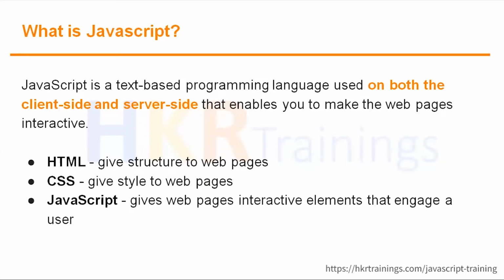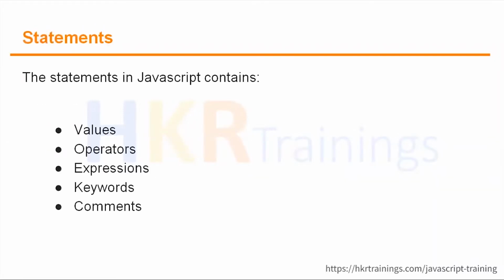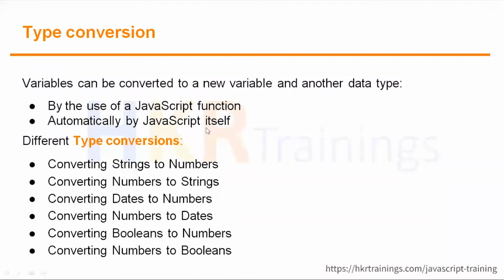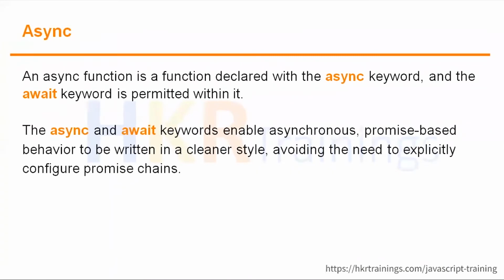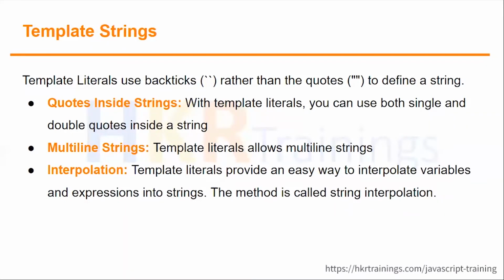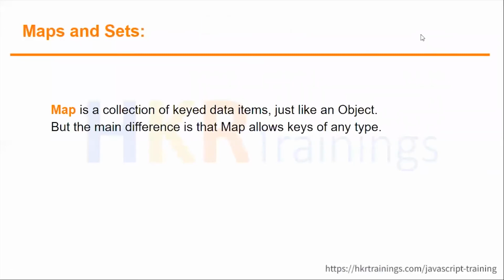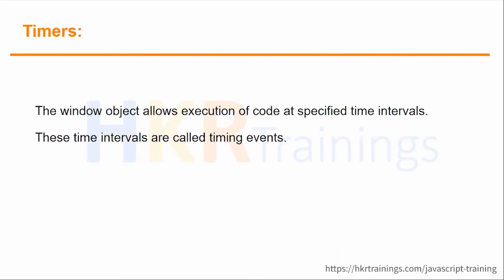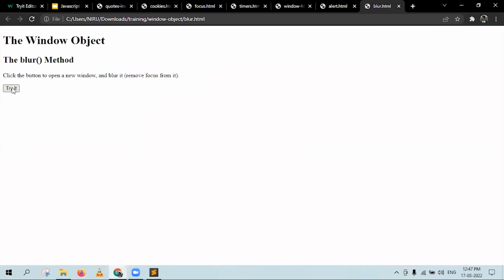JavaScript Full Course | JavaScript Tutorial For Beginners | JavaScript Programming - HKR Trainings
Master JavaScript with this comprehensive full course! Whether you're a beginner or looking to enhance your skills, this course covers everything from the basics to advanced topics. Learn about variables, data types, loops, functions, objects, arrays, and how to manipulate the DOM. Dive into ES6 features like arrow functions, promises, and async/await. We'll also cover more advanced concepts like closures, event handling, and JavaScript frameworks. By the end of this course, you'll be equipped to build dynamic, interactive websites and web applications using JavaScript! 🌐

Table of Content :

00:00 HKR Trainings
00:22 Java Script Full course
01:01 What is Javascript?
02:04 Write the javascript code?
08:55 Keywords
09:48 Operators
18:52 comments
21:01 statements
21:39 javascript properties
21:55 data types
21:59 variables
23:07 scope
29:49 conditional statements
32:26 Functions
34:51 Arrays
36:46 Classes
41:24 Type conversion
44:17 Errors
52:42 Hoisting
56:13 MVC
58:17 IIFE
59:12 Iterators
1:00:41 Generators
1:04:25 Async
1:07:02 What is DOM?
1:09:08 HTML DOM
1:12:02 Working with forms in javascript
1:24:09 Babel
1:25:27 Template strings
1:31:22 Destructuring
1:35:43 Spread and rest operators
1:36:25 Function Improvements
1:37:01 Object Literal Improvements
1:39:06 Modules
1:41:00 Maps and sets
1:47:59 Symbols
1:52:44 JSON
1:56:47 JSON data types
2:01:53 Understanding AJAX programming
2:02:50 Working with XMLHttpRequest
2:04:19 Working in fetch
2:05:51 Browser DOM
2:06:07 Window Object
2:07:45 Navigator Object
2:07:56 Timers
2:09:05 Cookies
2:10:01 Local storage
2:10:57 JQuery

🗝️ Key Features

👉  Flexible Timings.
👉  Customize Course.
👉  24/7 Support.
👉  Achieve Certification.